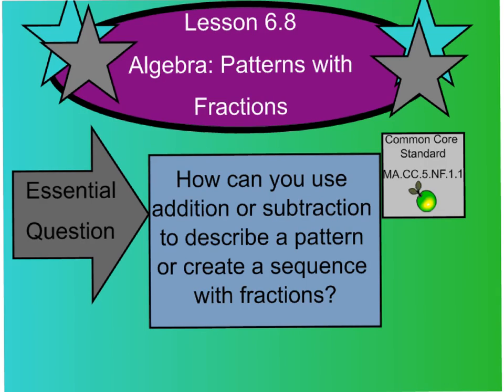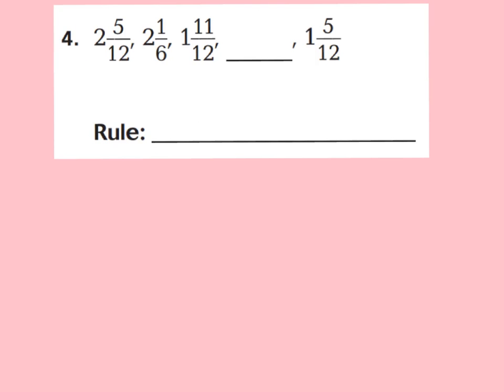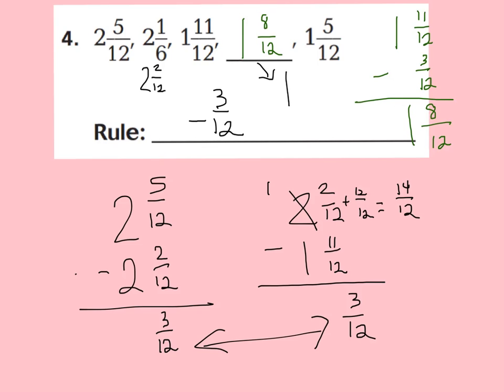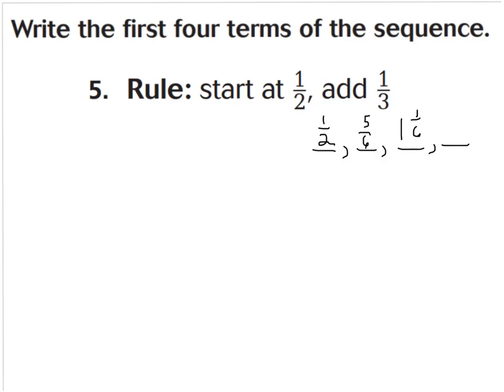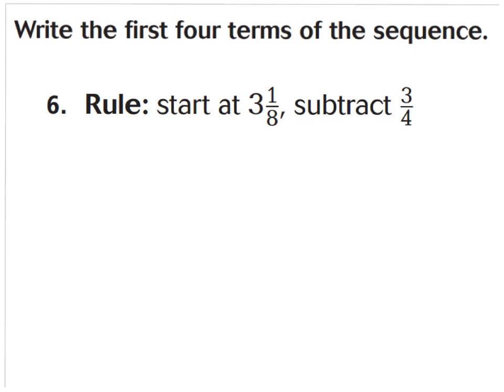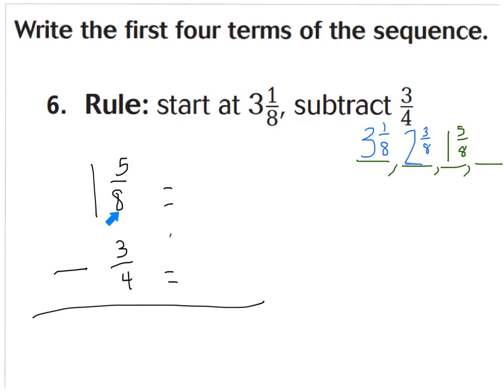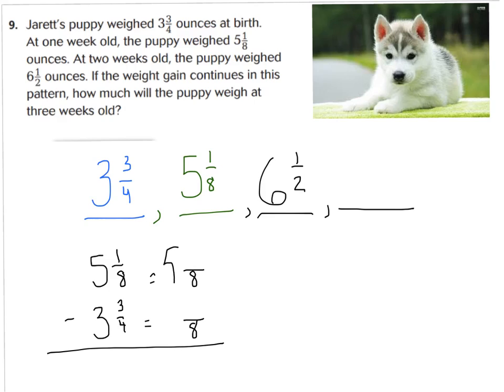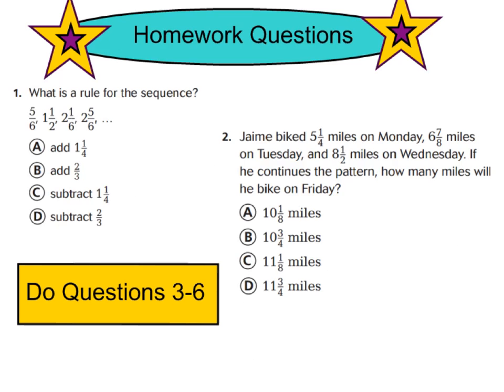6.8 algebra fraction patterns